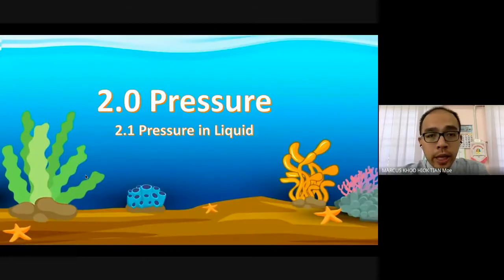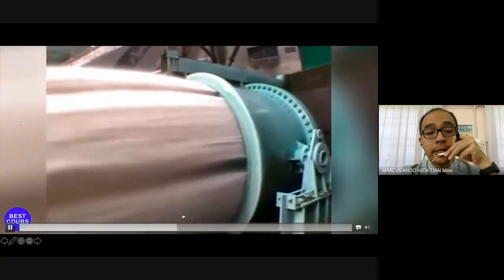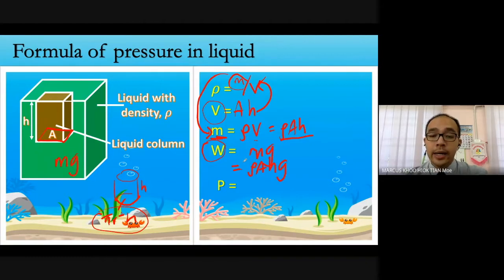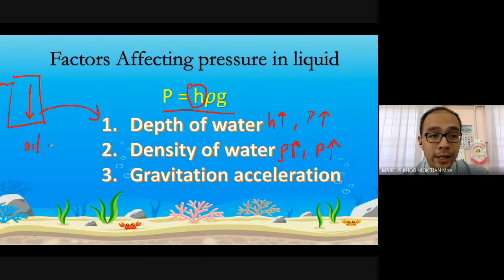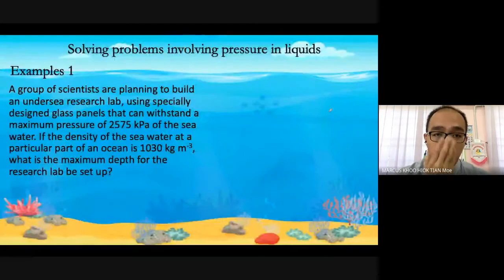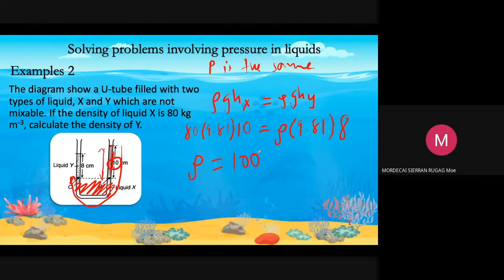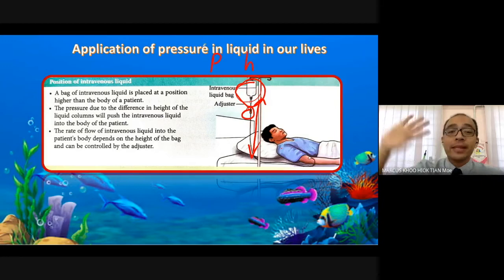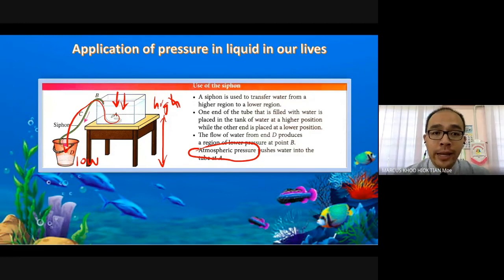Online Classroom Series 2021: Form 5 Physics Pressure in Liquids (Part 1) 2 March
We begin chapter 2 of the Form 5 syllabus by looking into the idea behind pressure in liquids, deriving the formula and using it in calculation problems involving pressure in liquids and some applications of pressure in liquids.

A special thanks to Cikgu Suriyati from Mozac Melaka and Cikgu Hee PS for the use of their wonderfully made Power Point slides and exercise sheets! You are a gem!